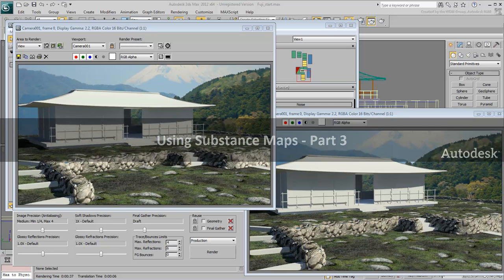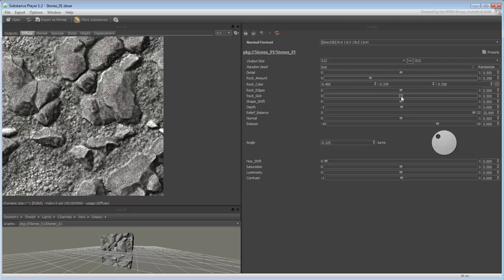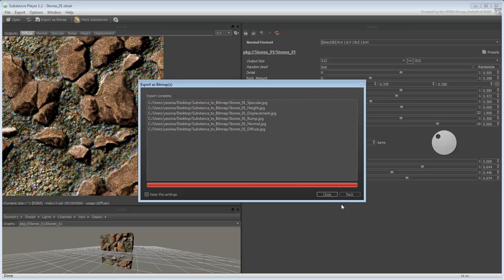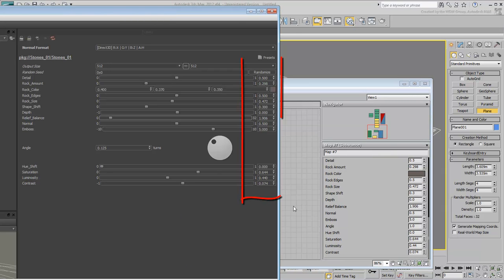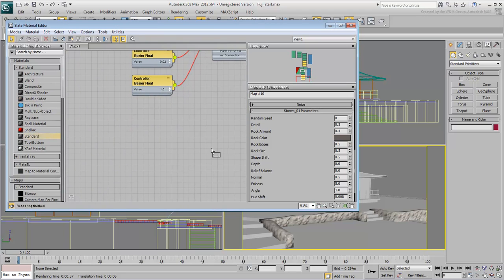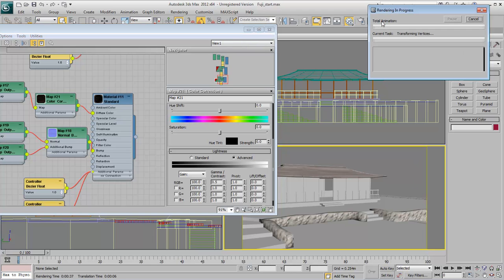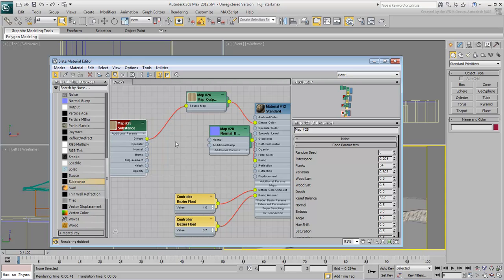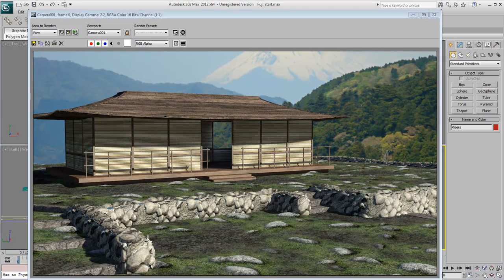Using Substance Maps - Part 3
Level: Intermediate
Recorded in: 3ds Max 2012
Description: In this third and last movie, you learn about the Substance Player, a free downloadable utility that will enable you to edit Substance Maps interactively. From there, you can either transpose values to 3ds Max, or use the player to extract bitmaps to use in a conventional way. ► Visit AREA by Autodesk to find answers to your questions on our forums, showcase your work in the gallery, read blogs written by the creators of 3ds Max, and find more learning content.